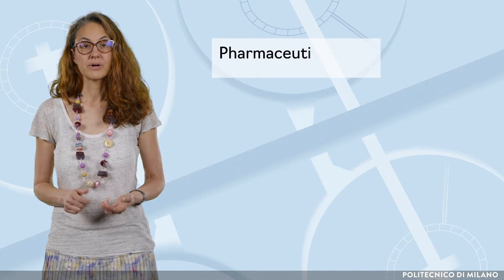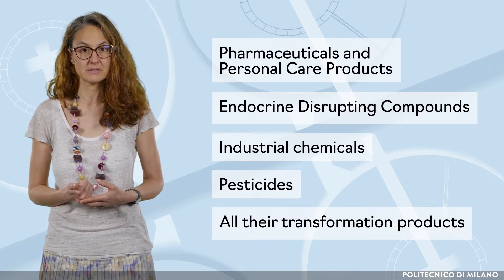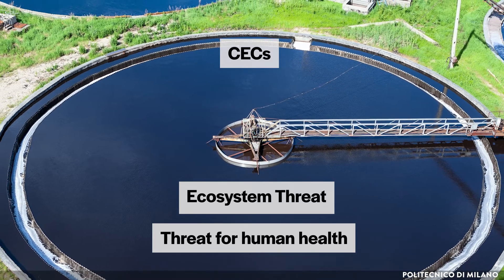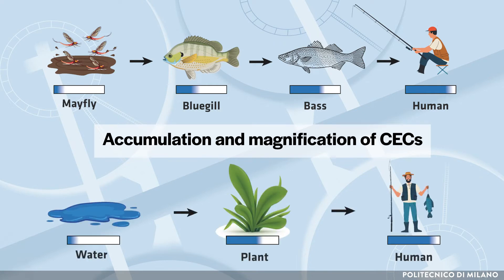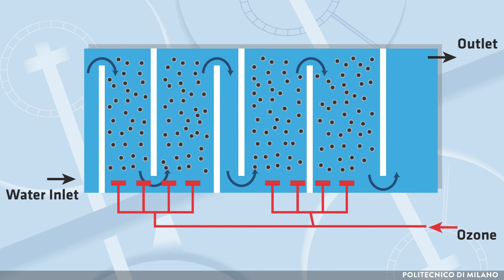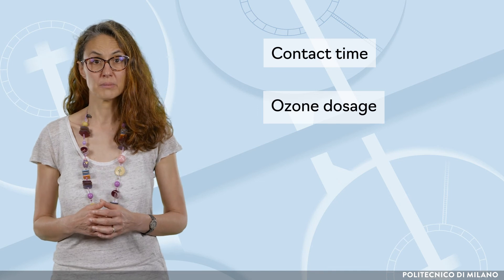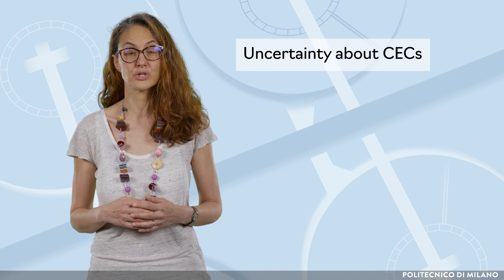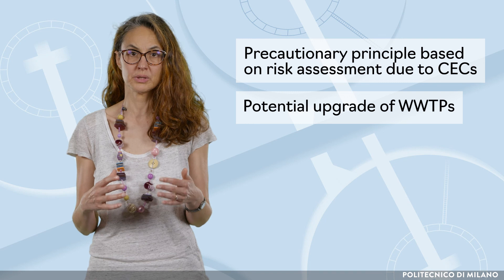Contaminants of emerging concern and their removal for minimizing environmental... (M. Antonelli)